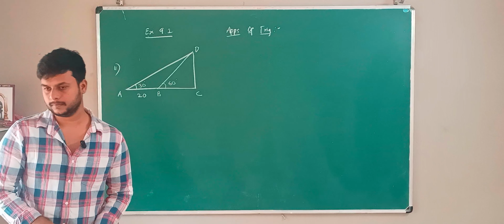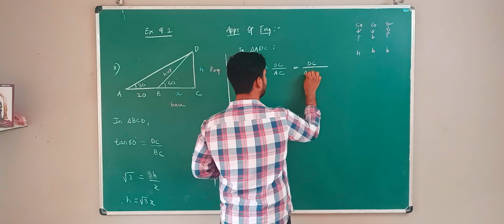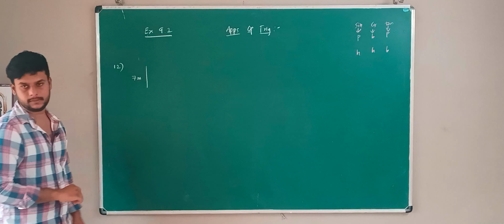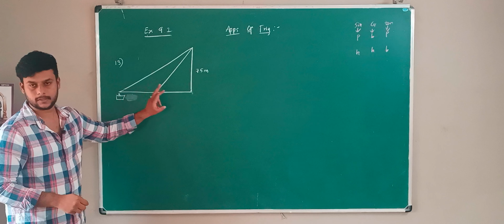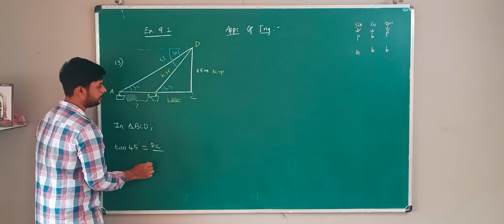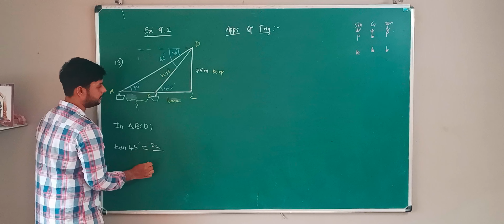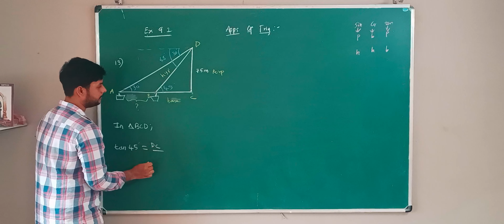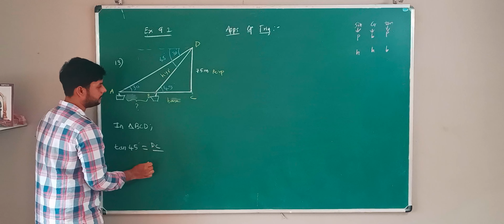Ex 9.1 11q to 15q Apps of trigno